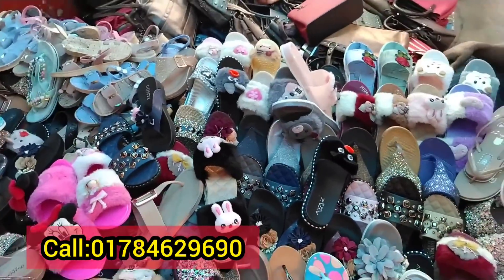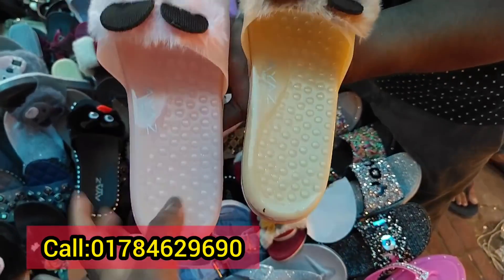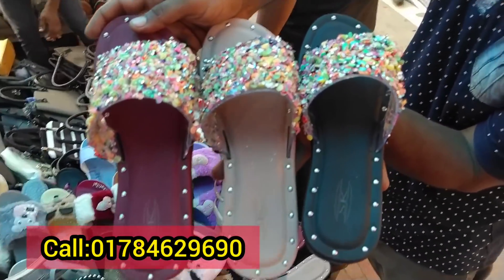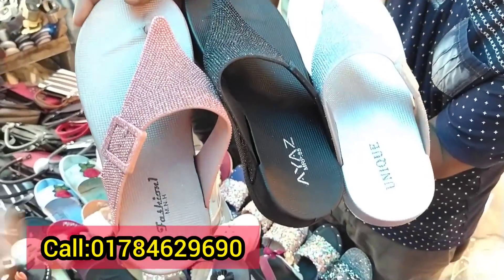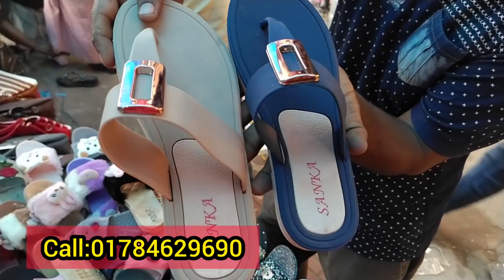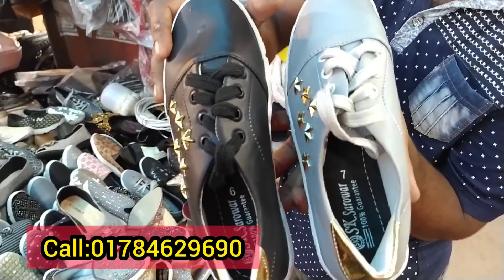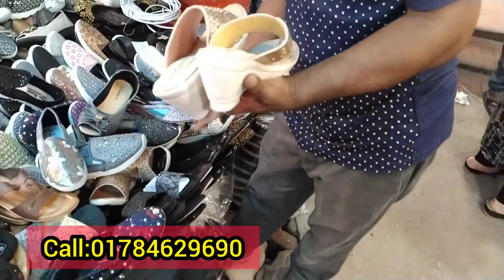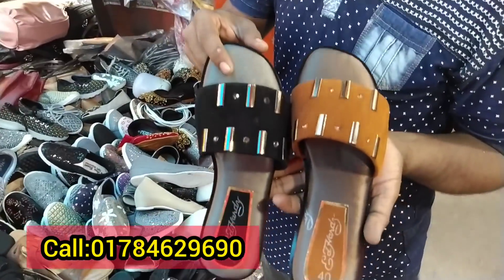গাউছিয়া মার্কেটের রোড সাইডের নিউ চায়না বারমিছ জুতা কিনুন/New china barmis shoes buy gawsia market.